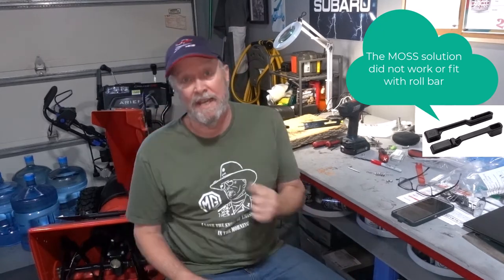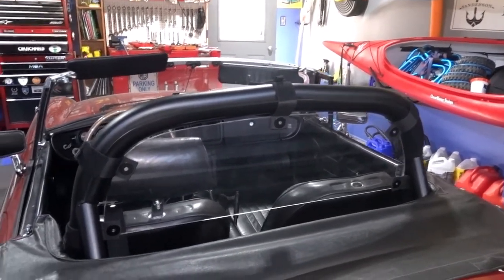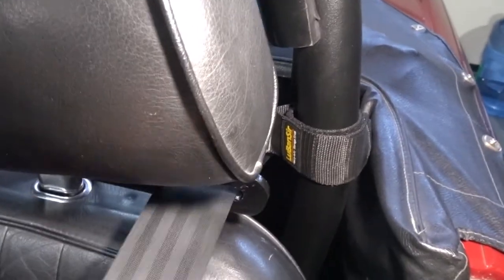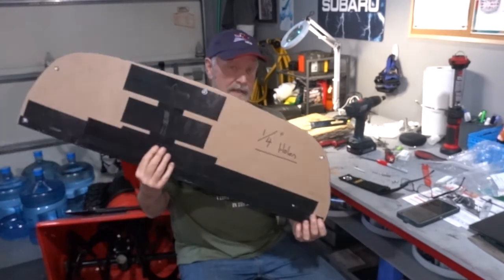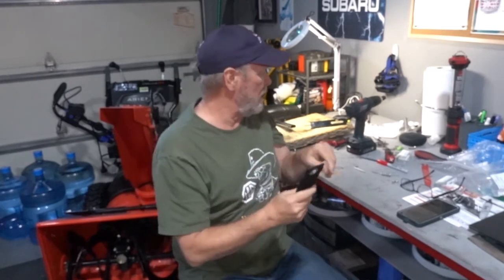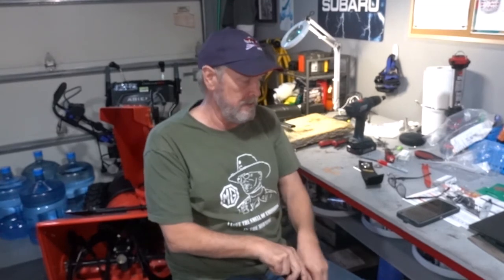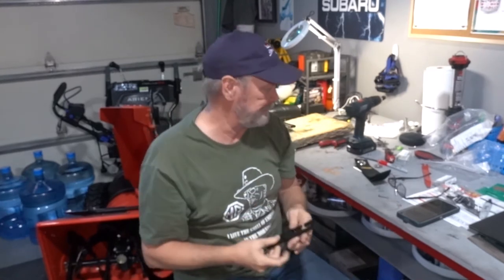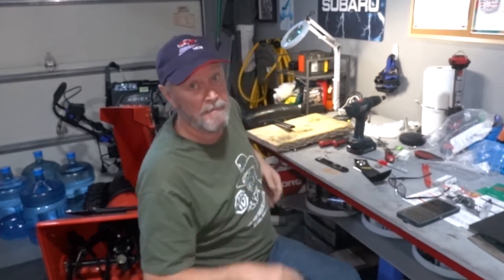MGB Windblocker and Seat Belt Guide Solution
Taking care of some of the smaller issues with my MGB. Reduce the wind and noise in the cockpit and resolve the irritating seat belt issues.